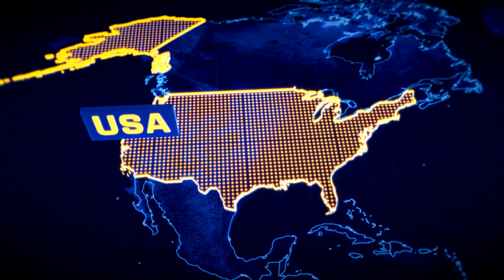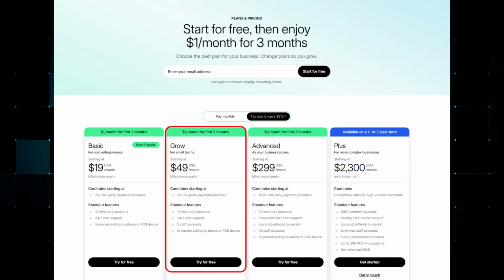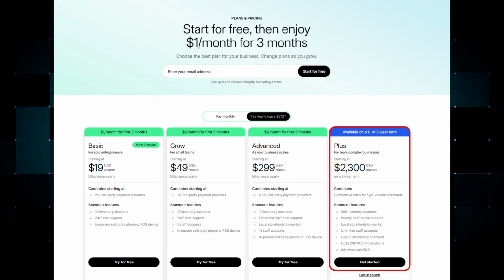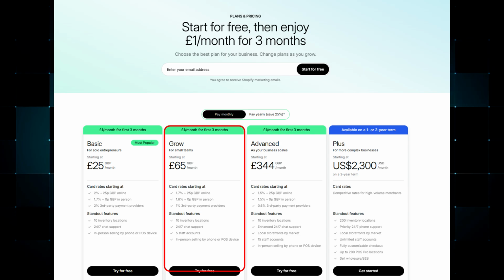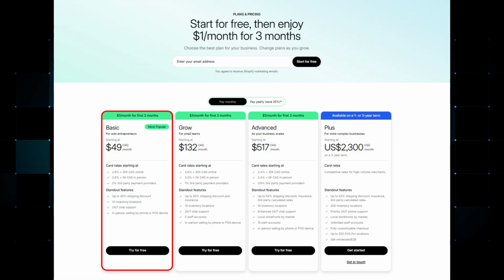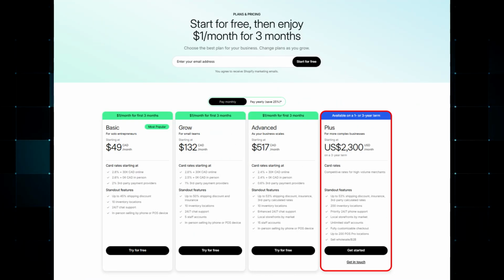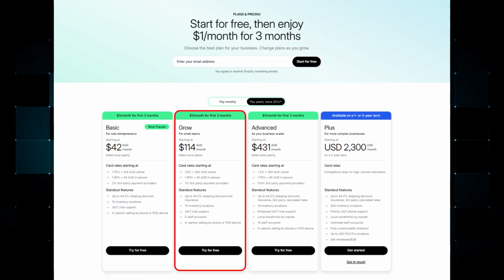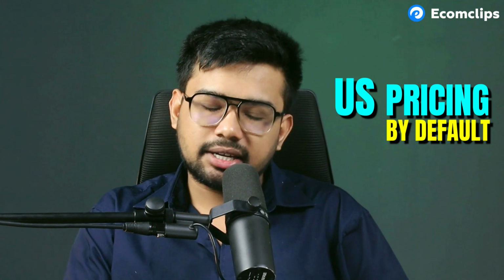HOW MUCH IS SHOPIFY PER MONTH IN 2025? REAL COSTS + HIDDEN FEES!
Shopify 2025 Pricing Guide: Save Money with These Hidden Tricks!

Thinking about starting your Shopify store but confused about how much it really costs per month in 2025?

 In this video, we break down Shopify’s latest 2025 pricing plans for the US, UK, Canada, and Australia, revealing real monthly costs, hidden fees, and money-saving hacks most sellers overlook.

From the Basic plan to Shopify Plus, Sakib from Ecomclips explains which plan is right for you — whether you’re a beginner, small business, or scaling brand. You’ll also learn how to save up to 25% instantly using Shopify’s current discounts and the $1-for-3-months offer.

Get clear insights, real numbers, and smart strategies — no fluff, no clickbait.
 Perfect for anyone starting an online store, comparing Shopify to other platforms, or planning to scale their eCommerce business in 2025.

Timestamps:

00:00 – Intro: How much is Shopify per month in 2025?
00:20 – Shopify Pricing Overview (US plans)
01:40 – Shopify Canada Plan Details
01:35 – Shopify Canada Plan Details
02:00 – Shopify Australia Pricing
02:20 – Hidden costs: Apps, Themes, Domains, and Transaction Fees
02:56 – How to Save up to 25% Instantly on Shopify
03:17 – Which plan should you choose?
03:36 – Final summary + tips
03:43 – Outro: Real cost of Shopify in 2025